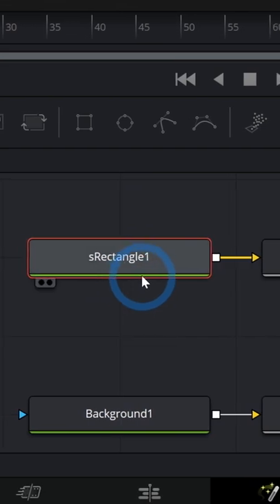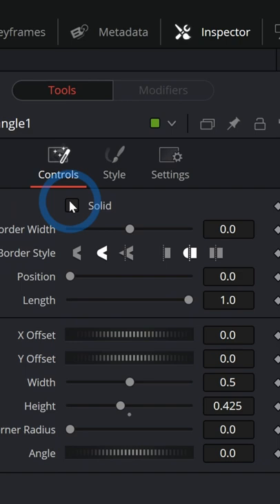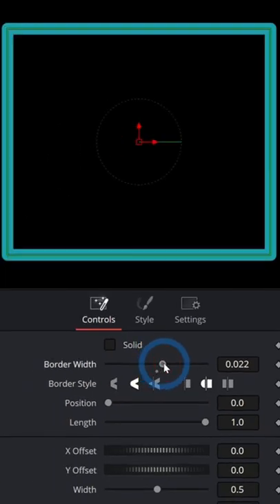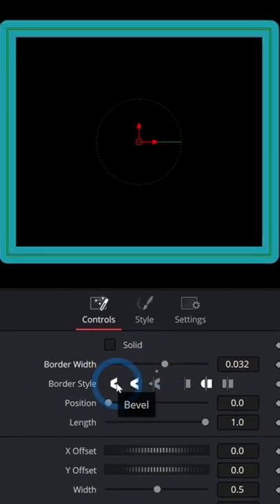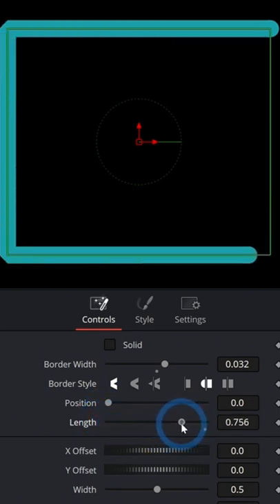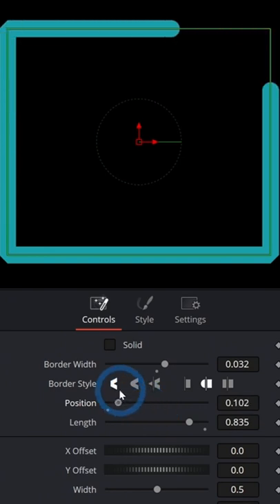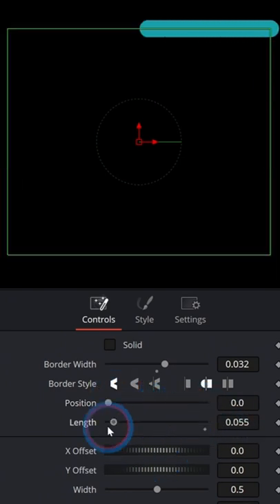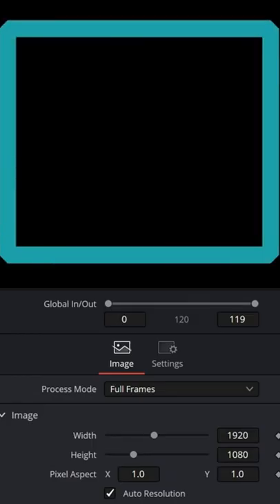Shape Borders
We now have a Reddit!